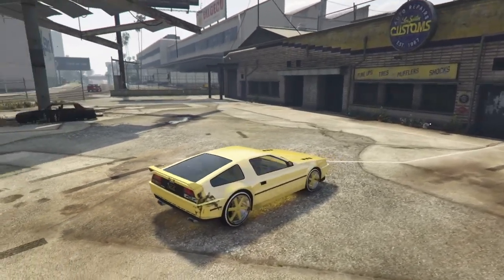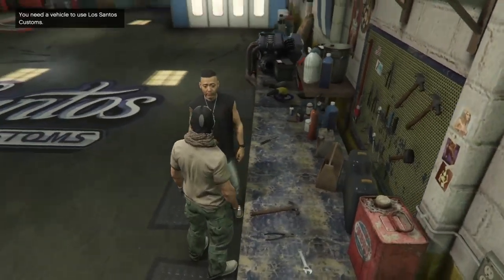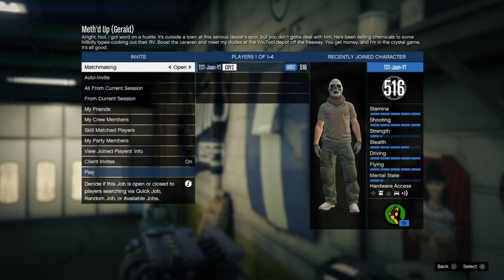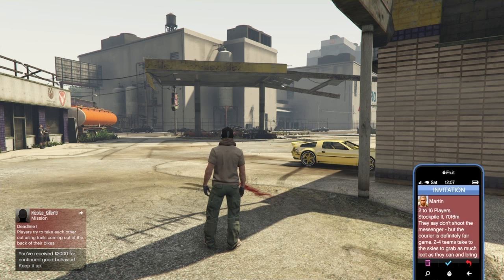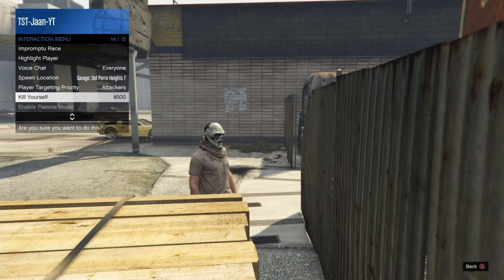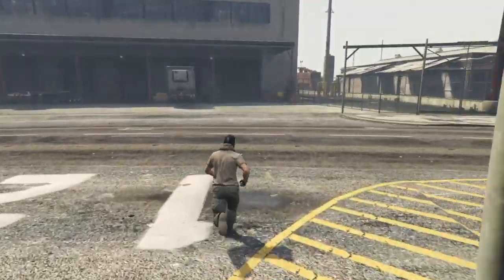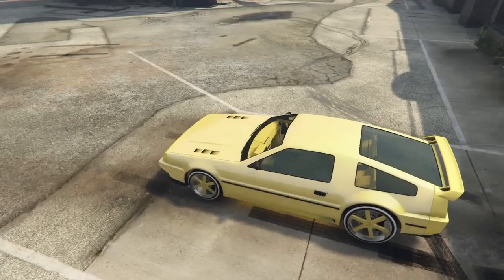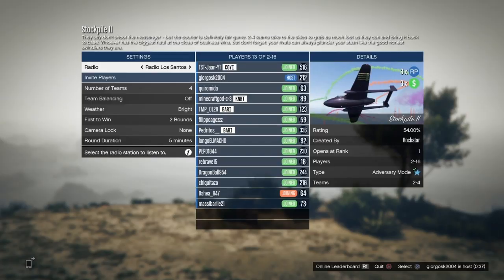*NEW* EASY SOLO CAR DUPE GLITCH GTA5 ONLINE SOLO MONEY GLITCH WORKAROUND (PS4-XBOX-PC)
ITS BACK!!! NEWWW
Please hit that like button, really helps out the channel, subscribe so you are first to know when a new video/glitch drops on my channel!